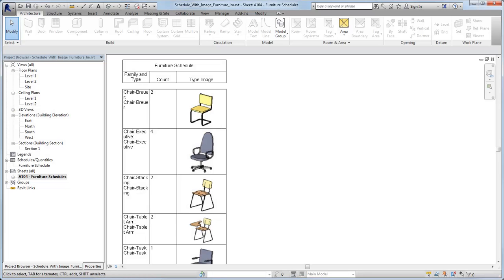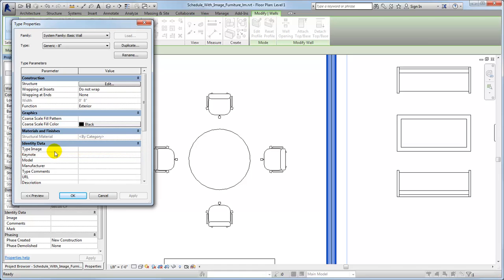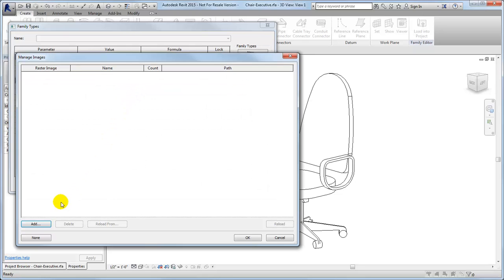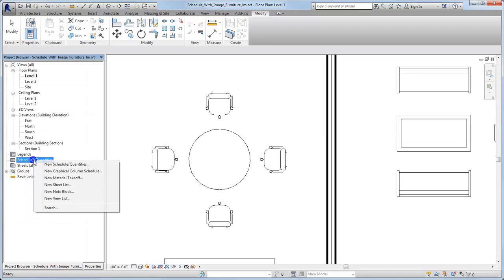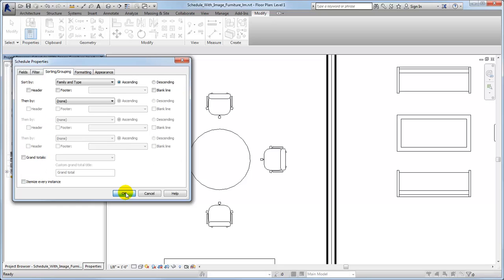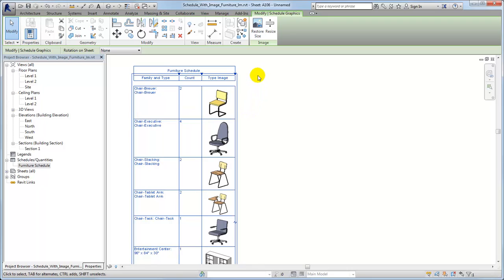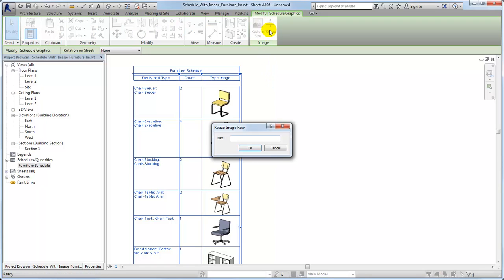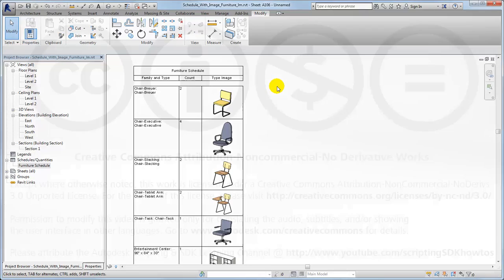Autodesk Revit: Creating a Furniture Schedule with Images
Demonstrates how to assign images to elements in the model and include the Image or Type Image parameter in schedule.